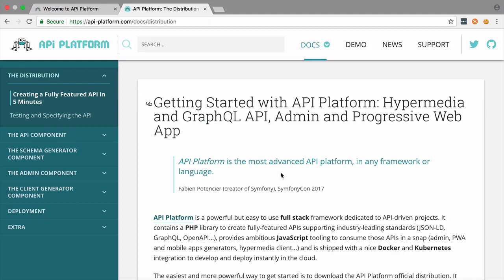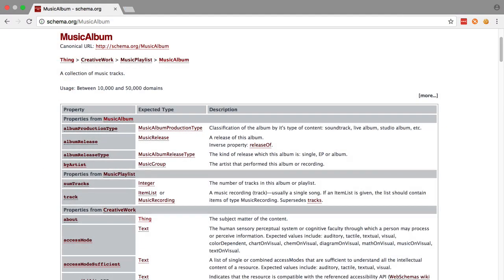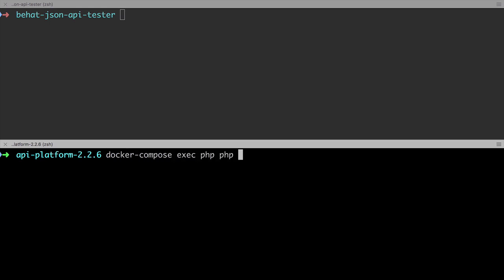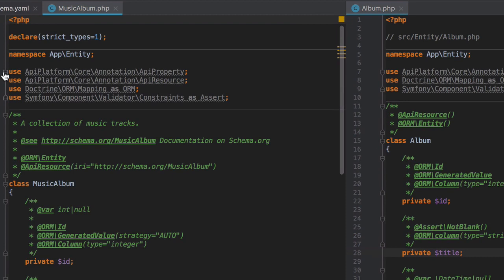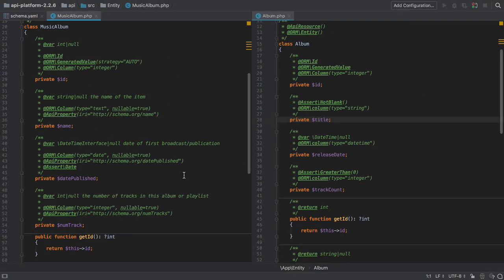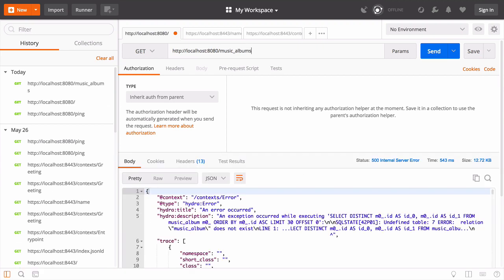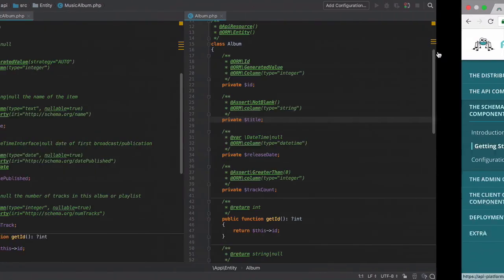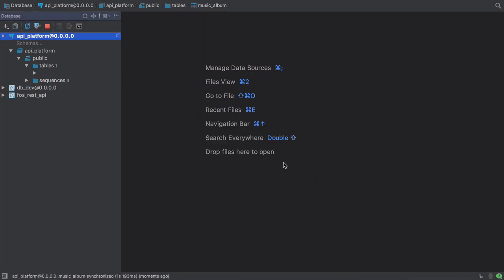Create Three Symfony Back Ends - Part #33 - Create Entities with API Platform's Schema Generator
In the previous video we covered one way of generating an entity for use in your API Platform project. I'd say that approach would be fairly natural to you if you have any experience of Symfony 2, 3, or 4.

Another way might be to use the Symfony Maker bundle.

Manually defining an entity using either of these methods is possibly good enough. But the API Platform has a dedicated Schema Generator of its own to help us document our code in a way that works best with the API Platform setup.

I'd strongly recommend you check out the link above as there's only three short sections to read, and here we are only focusing on the 'how to', rather than the 'why'.

Technically the most specific match for what our data represents is a MusicAlbum. I haven't added enough properties to our basic Album representation to fully meet the Schema. Feel free to add more data, but it's not necessary to complete this tutorial.